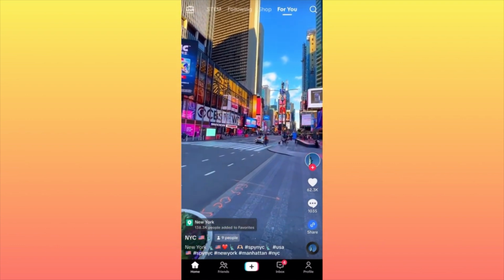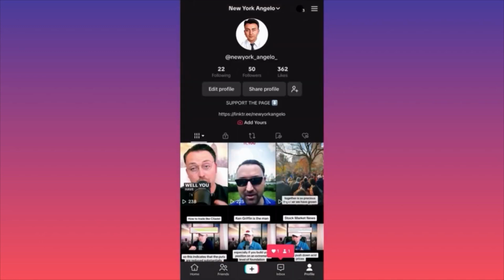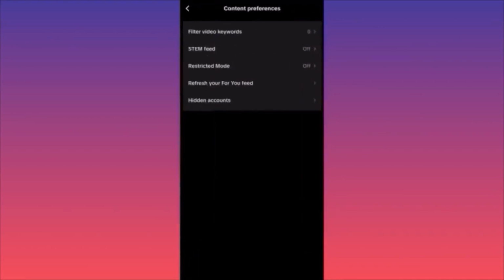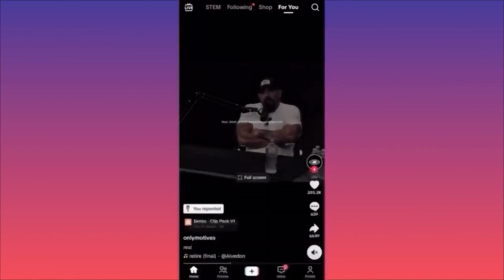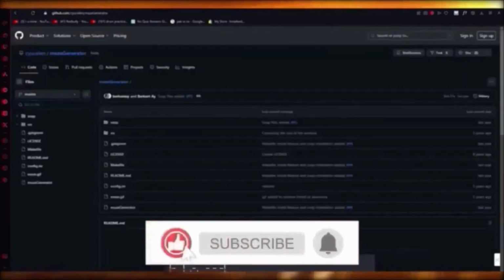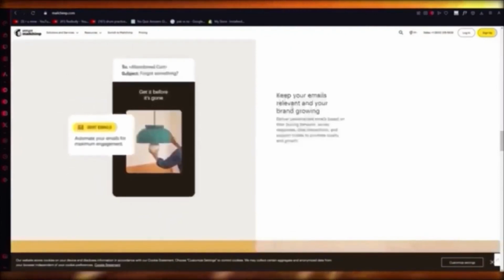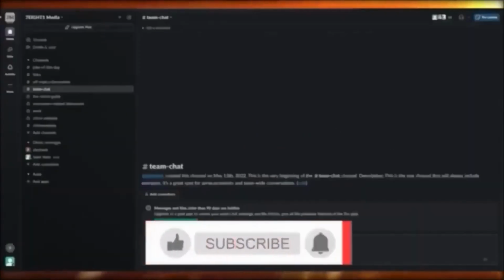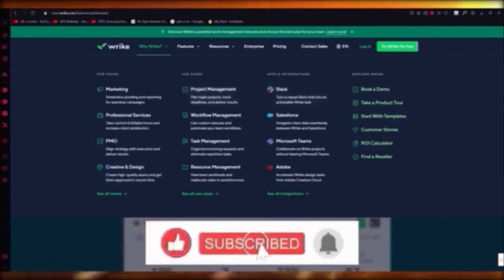How to Use TikTok For Beginners Full Course (2025)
In this video, you will learn how to use Tiktok app and how to use TikTok app. This tutorial for how to use tiktok for beginners will answer all of your questions about the TikTok app. In this tutorial video, you will receive guidance on using the TikTok app. The video is designed for beginners, covering all aspects of how to use TikTok. Whether you have questions about navigation, content creation, or any other features of the TikTok app, this tutorial aims to provide comprehensive answers and help you become familiar with using TikTok effectively.

📚Elon Musk's Secrets to Success:

📚Maximize Results with GPT-3: